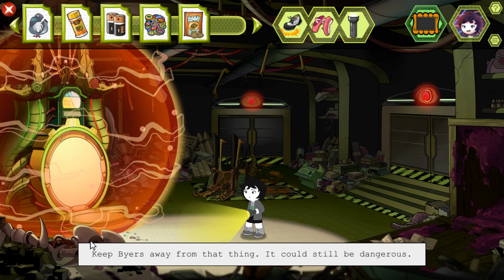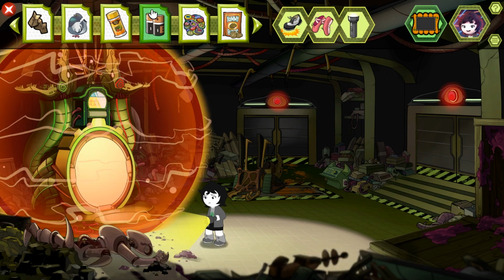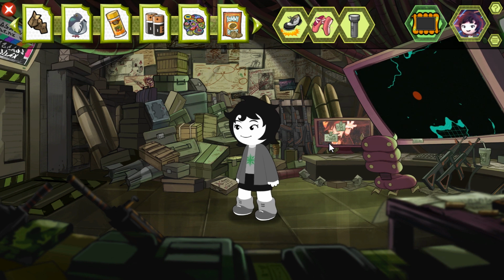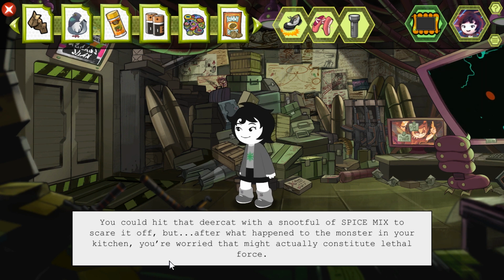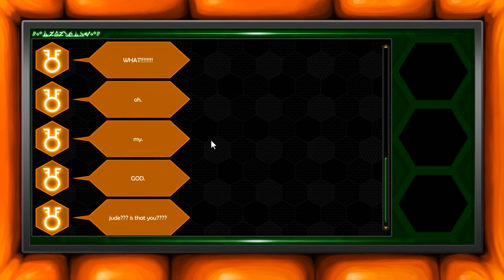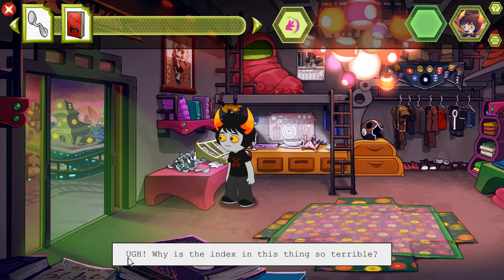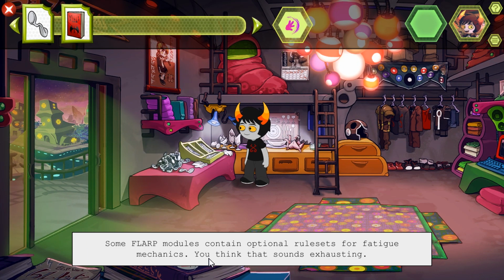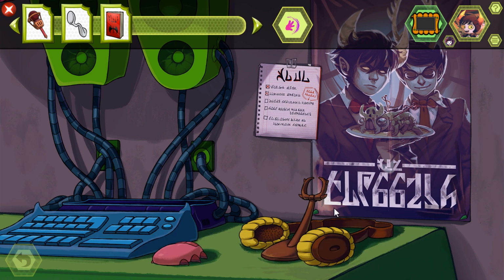Let's Play Hiveswap: Act 1 - PC Gameplay Part 7 - Your Name Is Xefros Tritoh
Monsters in the yard. Monsters in the house. Monsters in the hall, beating on your door. Your brother's trapped in his treehouse, so he’s not gonna be much help. You're going to have to get yourself out of this. But where did they come from? How are you supposed to deal with this? Well, certainly not by cowering in your room. That's for, uh, cowards.

First things first. You need to open the door.

A LOVE LETTER TO '90s ADVENTURE GAMES
...without the accompanying frustration. As fun and well-paced as you generously remember them being. No dream-logic solutions, no hearing the same “those items don’t work together” message over and over. HIVESWAP has unique responses for everything you can try. Spend hours trying everything on everything, if you want to -- but not because you have to. Learn about the characters by exploring their homes! But like, in a good way! No audio logs split up and scattered around -- GUARANTEED.

HAND-ANIMATED IN TWO DIMENSIONS
Strange homes to explore, every room brimming with secrets. The world of HIVESWAP is beautiful and alive, from its hyper-detailed environments to its gorgeous fully-rendered animations. Come take a look!

MUSIC TO MAKE YOU WEEP
An eclectic, ambitious, genre-spanning soundtrack, featuring contributions from Undertale’s Toby Fox and, regrettably, at least one third-wave ska song. Also featuring at least one pseudo-revolutionary garage rock duo, with regrets of their own.

WORLDS TO SEE, TEENS TO BE
Play as JOEY CLAIRE, EXTRAORDINAIRE, a teen trapped in her room *and* in 1994. Play as JUDE HARLEY, BIZARRELY, her kid brother, trapped in his treehouse. Play as XEFROS TRITOH, ALIEN REBEL, wait. Aliens?

HIVESWAP: Act 1 is the first of a four-part series set in Andrew Hussie’s Homestuck universe, with a companion series, Hauntswitch, to follow. Continue your save from chapter to chapter, then from game to game, to carry your story, choices, friendships and frenemies across them all--then do it again! Once released, HIVESWAP and Hauntswitch will be playable in either order. Haven’t read Homestuck? That’s fine! This game is set in 1994! Homestuck hasn’t even been invented yet!